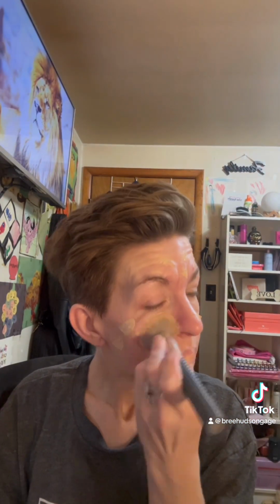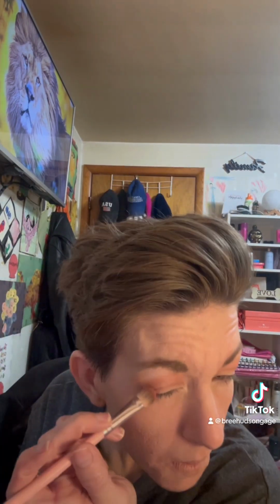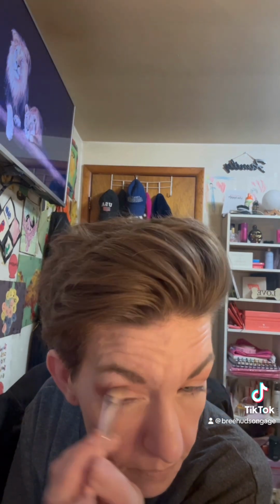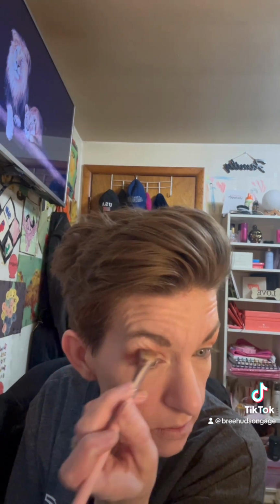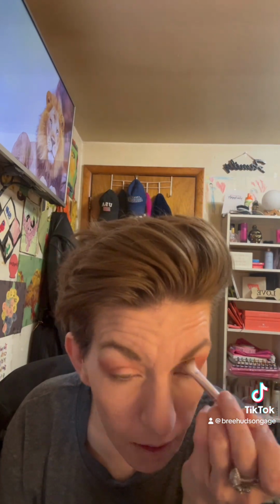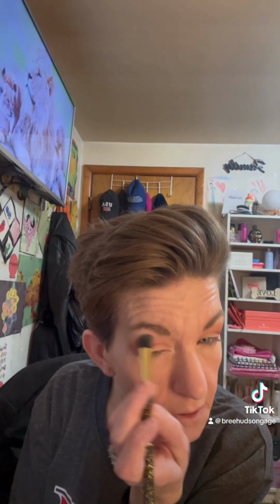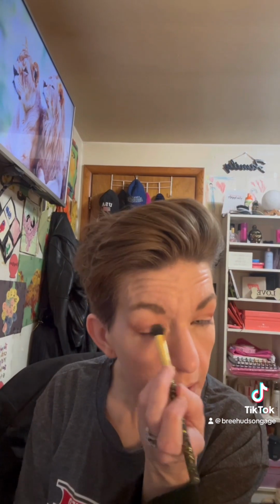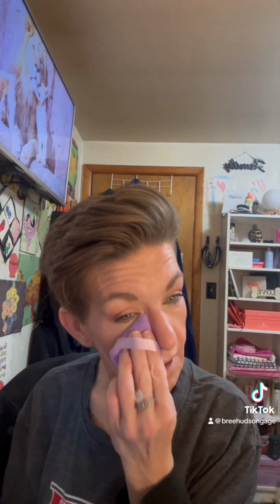GRWM International Women’s Day ✨